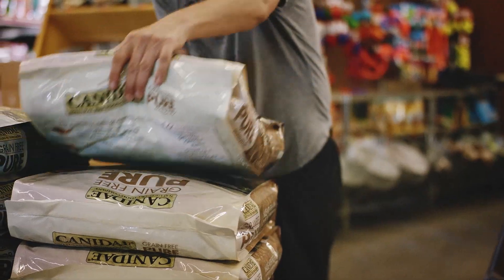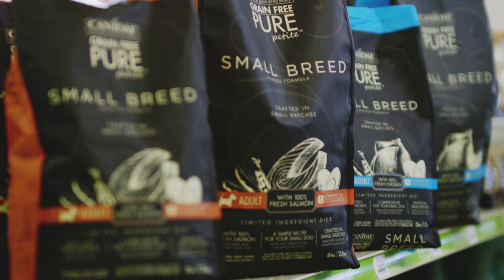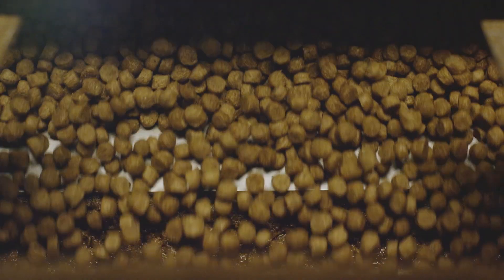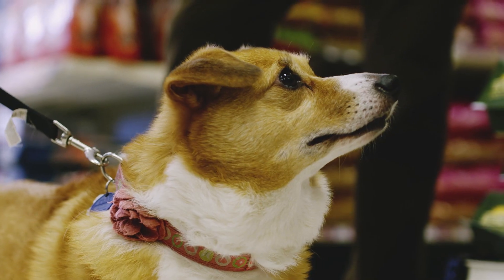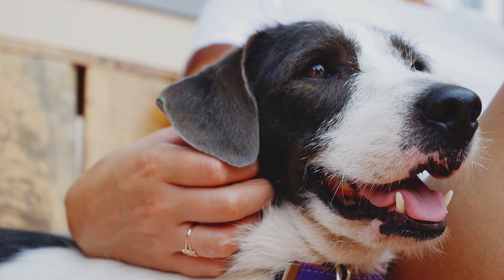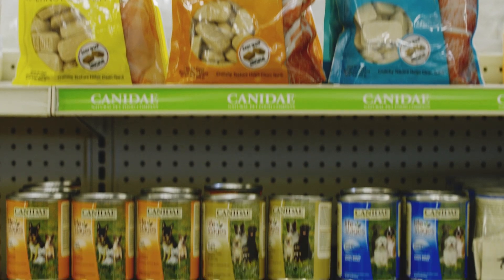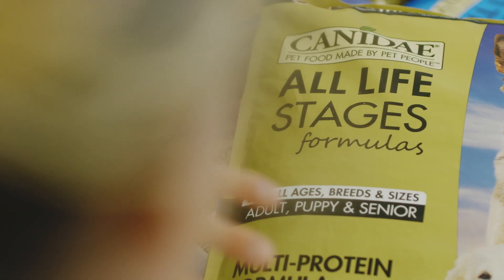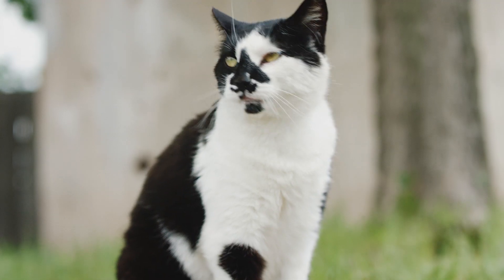Why choose CANIDAE Pet Foods?